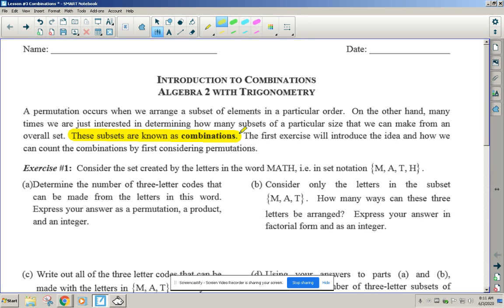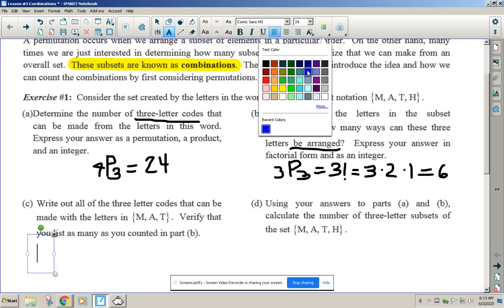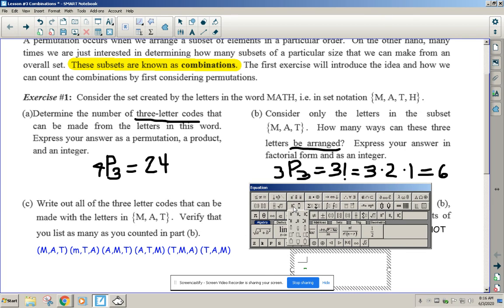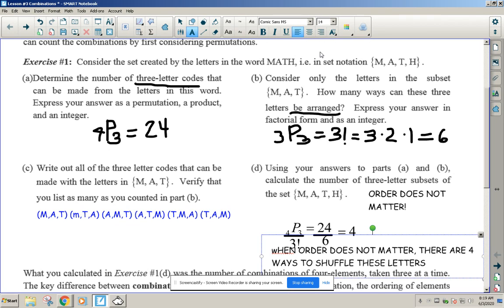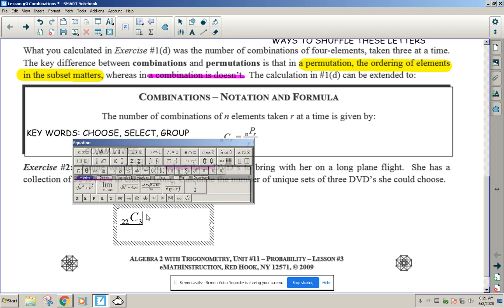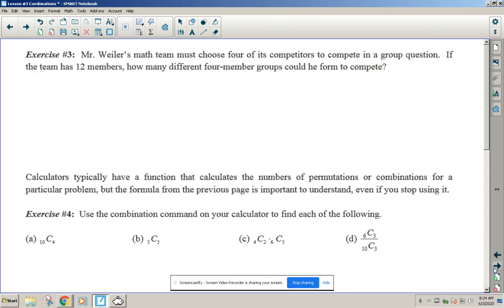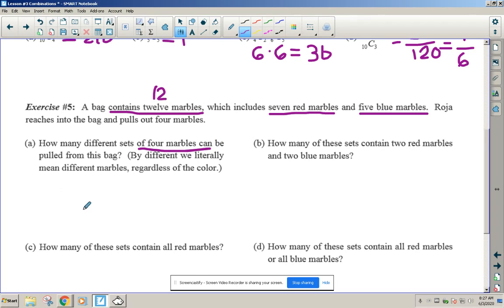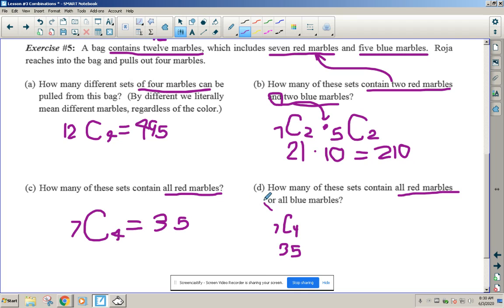AAWT Ch 16 Lesson #3 Combinations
Combinations in math, choosing items when order does not matter.